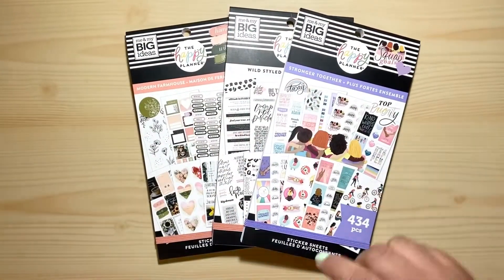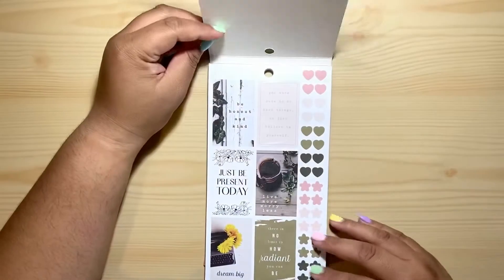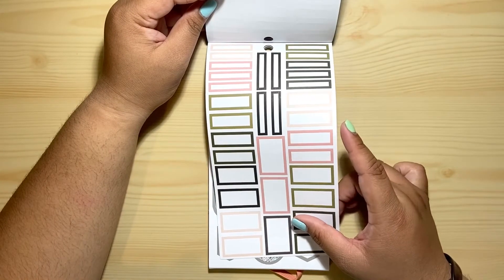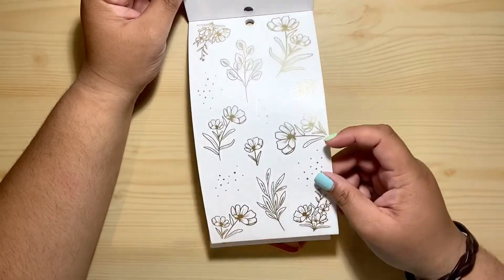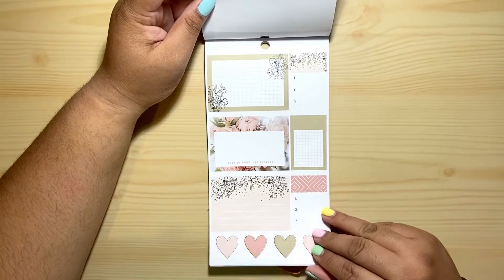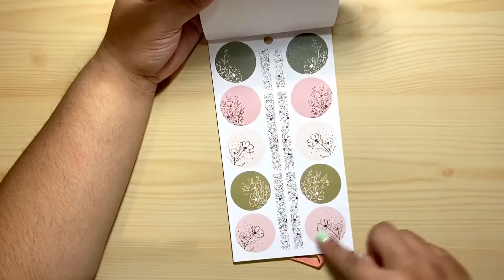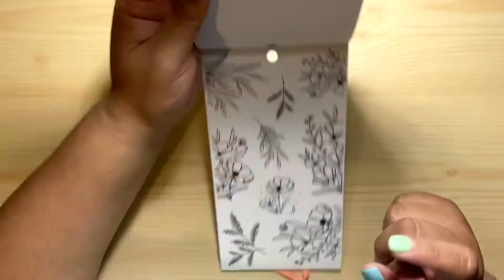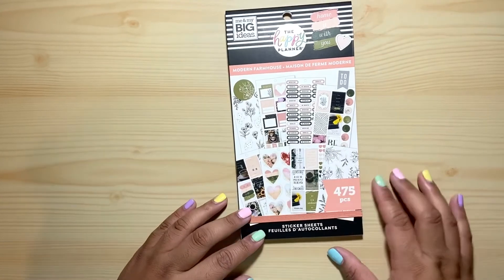NEW 2020 Spring Happy Planner Sticker Book | Modern Farmhouse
Here is my version of a flip through for the new 2020 spring happy planner release. I love how the happy planner added new colors.